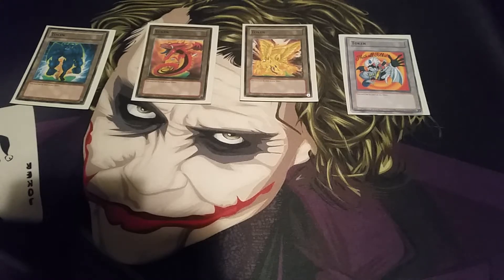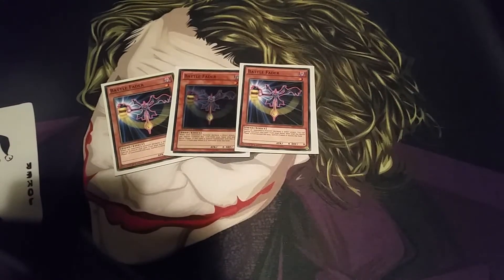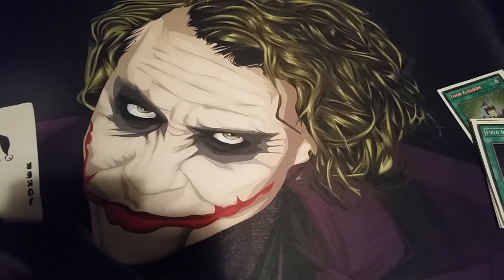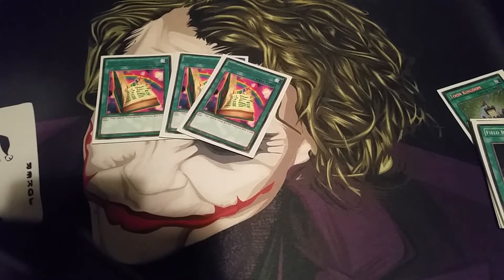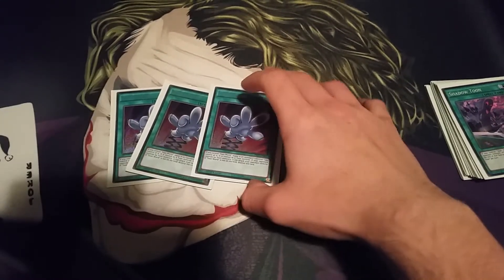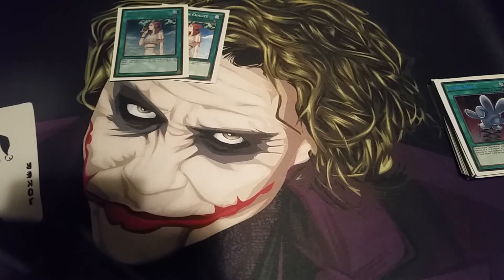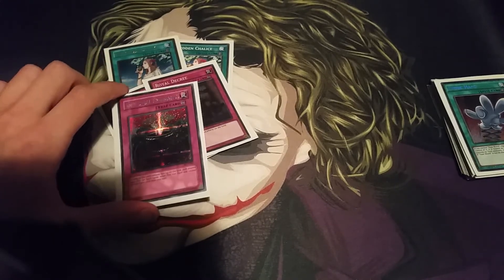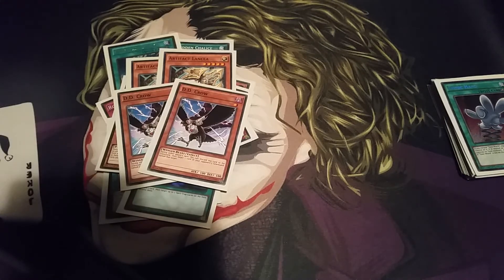Toon kaiju deck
Here is my toon kaiju deck
Its a fun deck to play doesn't have an extra deck so great for link deck and can easily make a budget alternative of it. I hope you like it if you did hit that thumbs up button.
I'm under the name
The Joker @TheJoke73362512